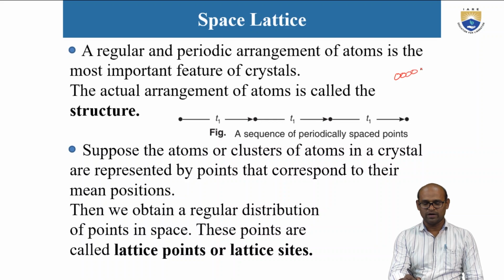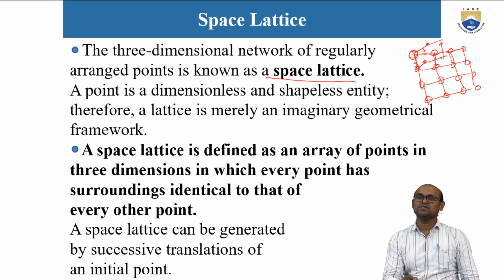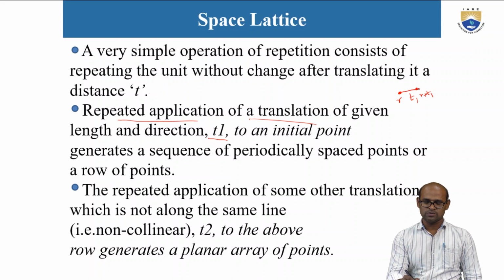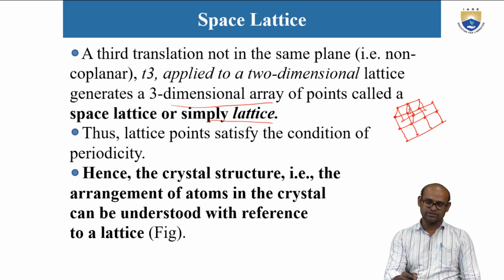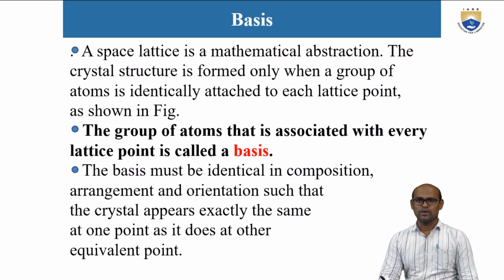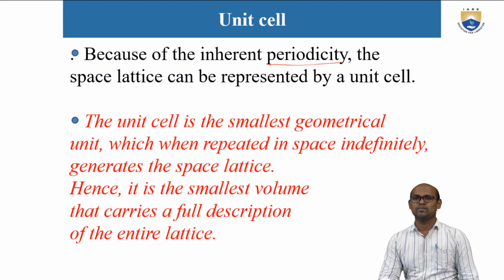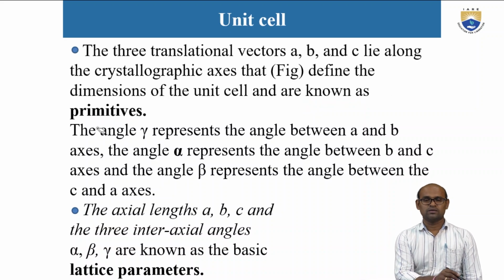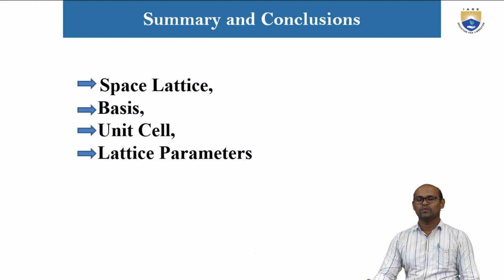Crystal Structures Space Lattice, Basis, Unit Cell, Lattice Parameter by Dr. N Shankaraiah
Crystal Structures  Space Lattice, Basis, Unit Cell, Lattice Parameter  by Dr. N Shankaraiah | IARE

Telangana, India.